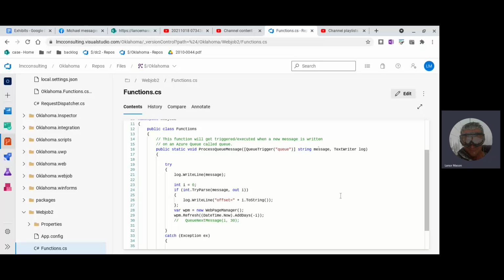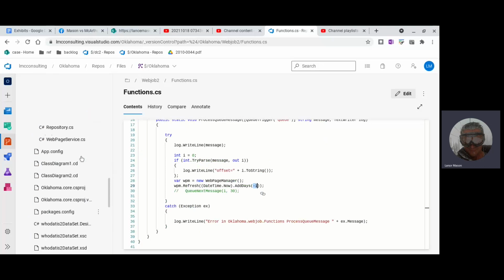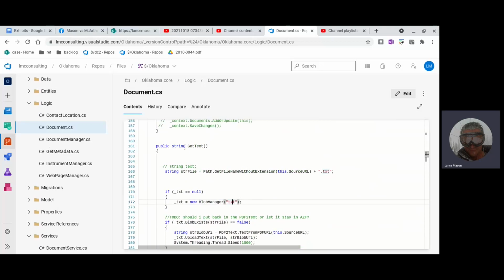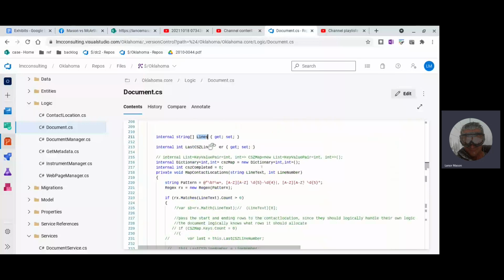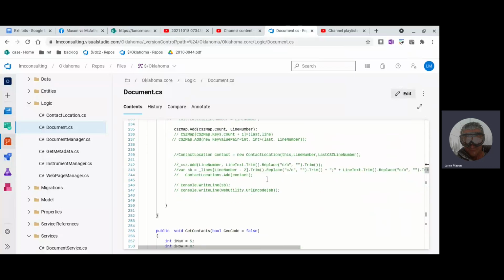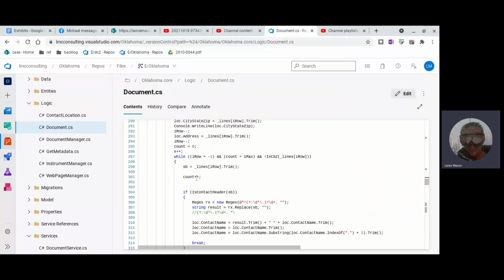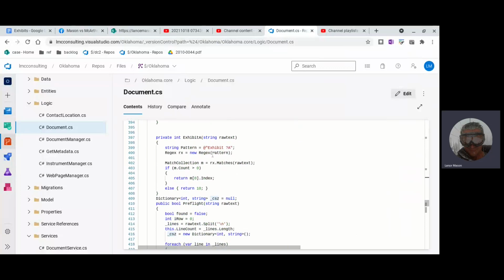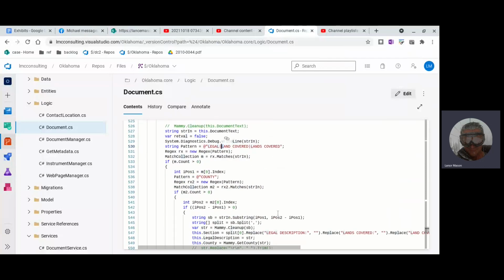Oklahoma Mineral Interest Owners List Automation, part 2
This video, presented by *Lance Mason*, provides a detailed technical walkthrough of an **automated data extraction system** designed for parsing mineral interest documents in *Oklahoma*. The system is built for efficiency, ensuring that no document remains unprocessed for long.

**Key components of the system include:**

*   **Near Real-Time Automation:** The system utilizes a **time-based trigger** that operates every five minutes to monitor for new documents, paired with a **message queue architecture** to handle processing tasks (0:45-1:30).
*   **Text Extraction:** It employs a third-party tool to convert *PDF* documents into manageable arrays of text lines (3:13-3:45).
*   **Regex Parsing:** The system uses **regular expressions** to identify and map critical information, such as *city-state-zip* combinations and contact headers containing numerical sequences (4:29-5:40, 6:52-7:15, 8:03-8:22).
*   **Data Validation:** A pre-flight quality check is performed, where documents containing fewer than 100 lines are discarded to filter out errors or "garbage" data (5:45-6:06).
*   **Legal Identification:** The logic is specifically trained to recognize various legal terminology, including "land covered" or "lands covered," to adapt to document variations (8:37-8:50).

*Lance* concludes the presentation by demonstrating how these specialized pipelines outperform traditional manual data entry methods. He later dives into more specific regex functions for finding legal descriptions and exhibits.